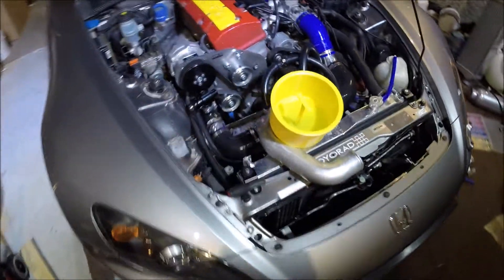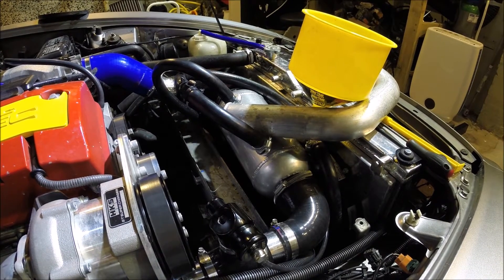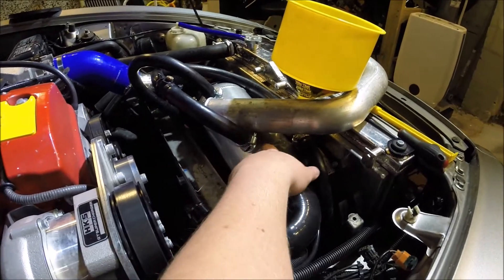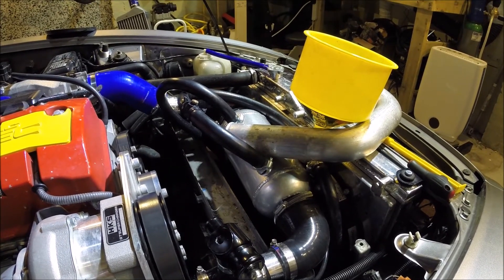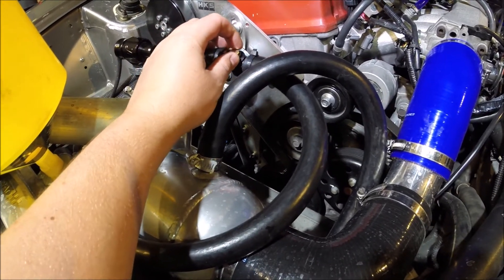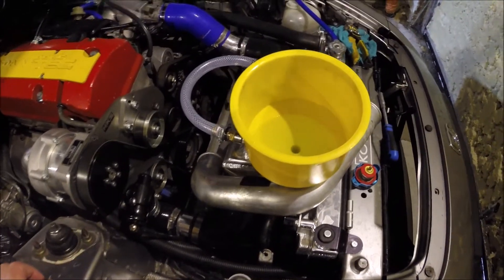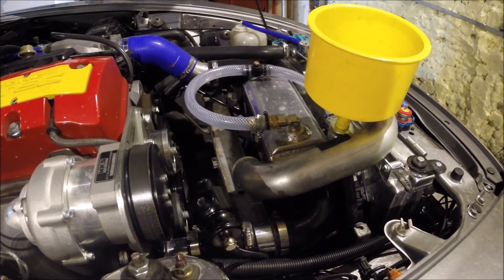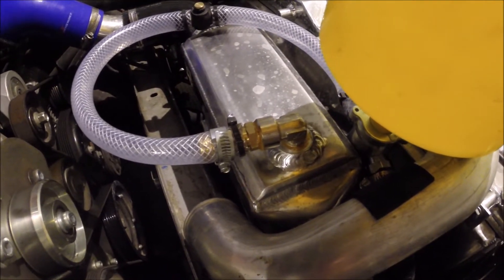Honda S2000 Charge cooler part 3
Well the test results were bad and i ended up with higher charge temperatures than when i used the front mount intercooler. I think the issue was the barrel so i replaced it with a different solution